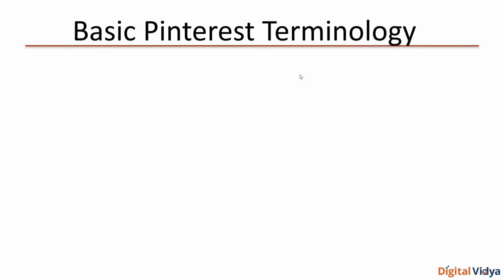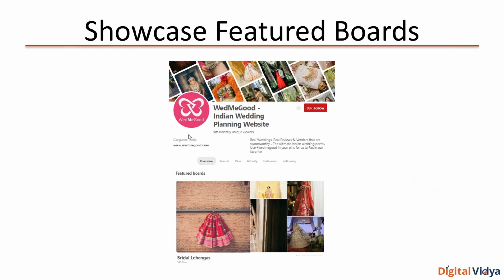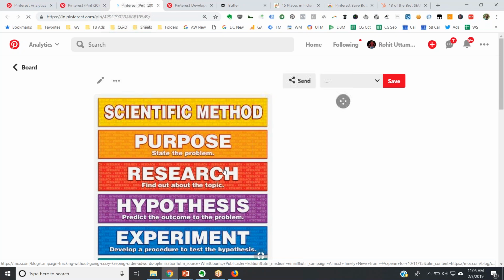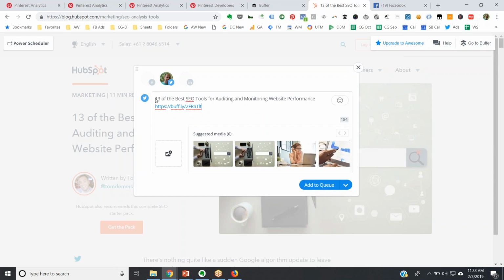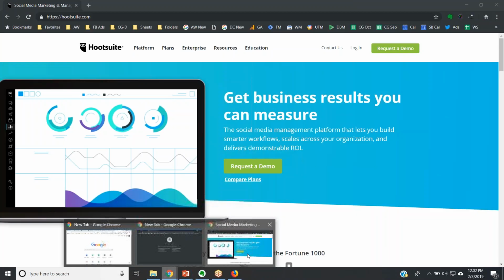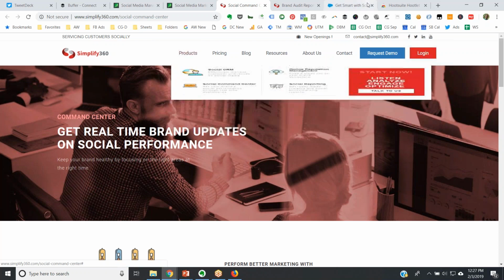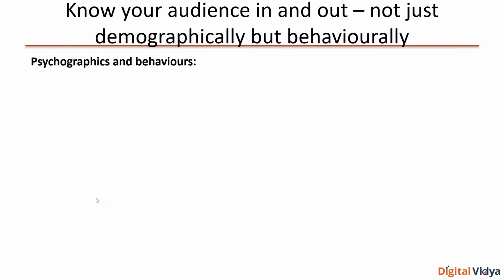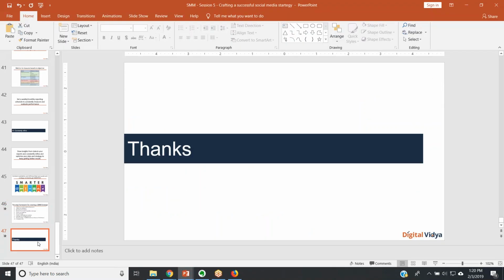2019 02 03 10 00 SMM Sunday batch by Rohit Uttamchandani